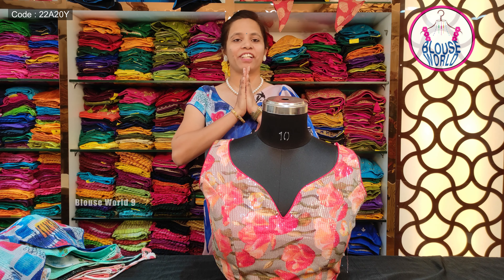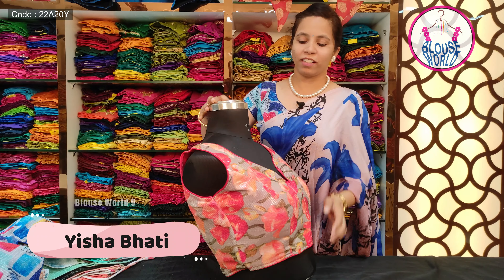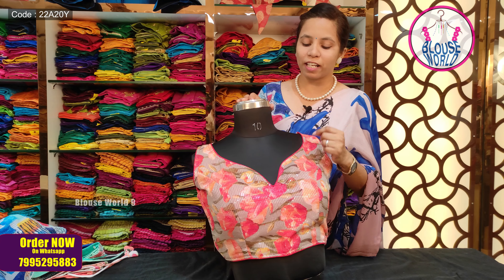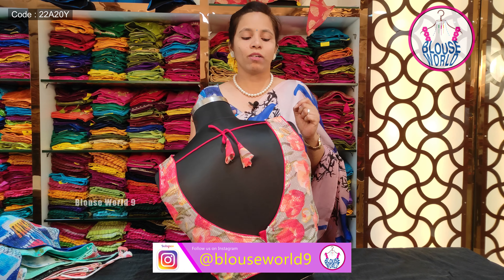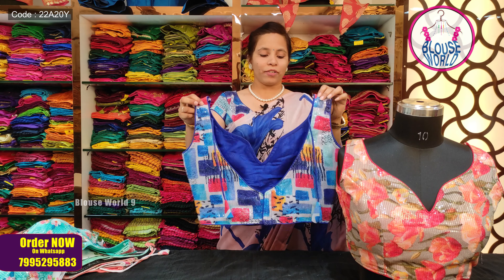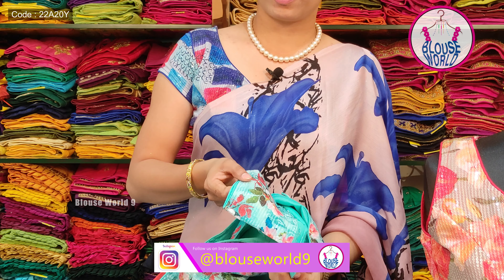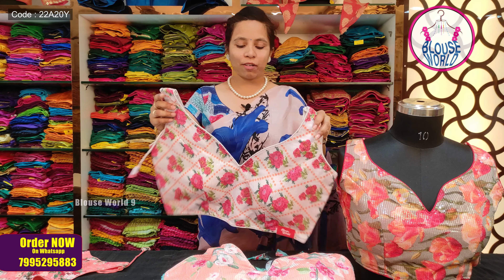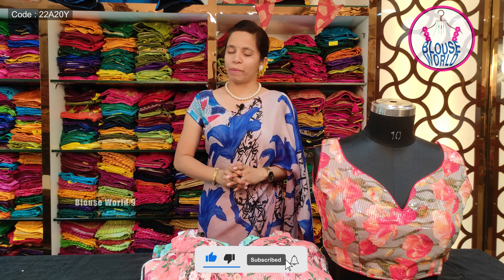Floral Print Blouse Designs | Blouse World 9 | Exclusive Ready made Blouse Store